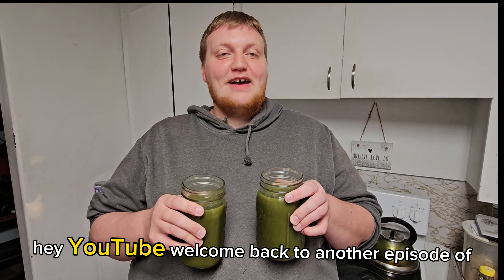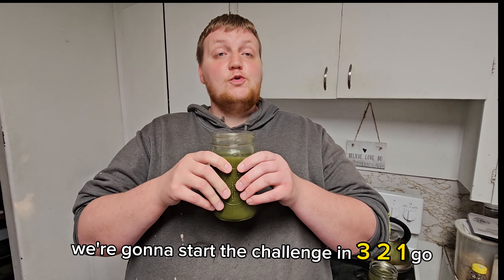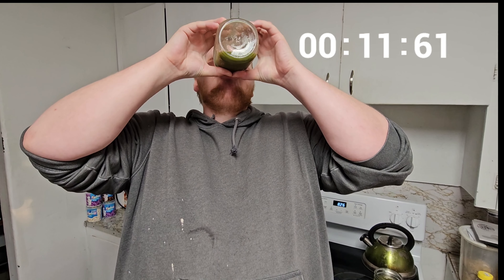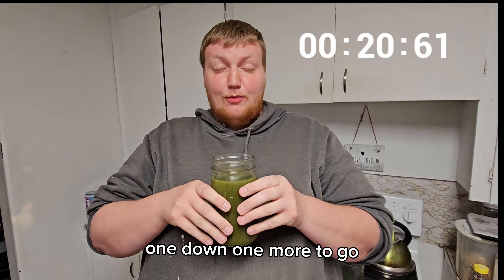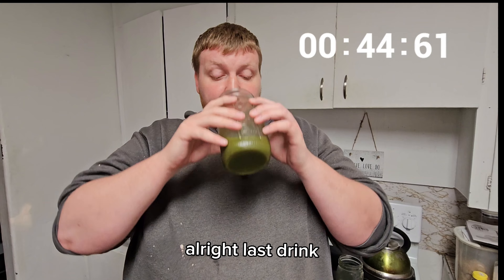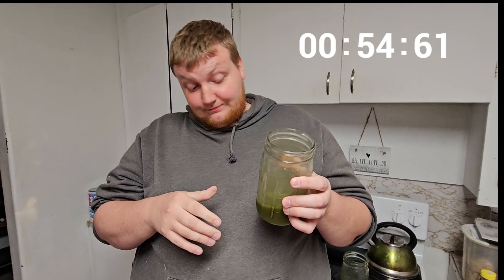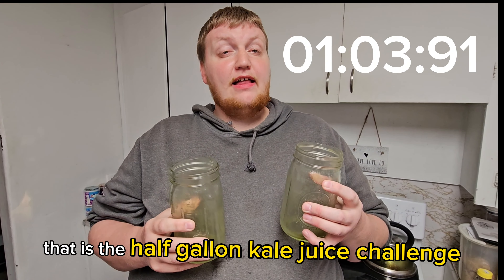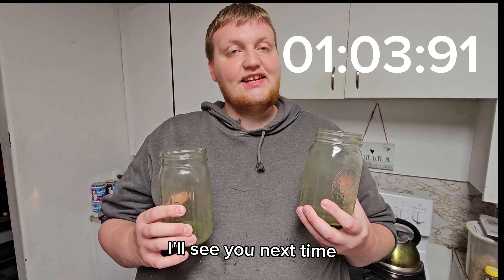1/2 Gallon Kale Juice Chug: Man V.S. Beverage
Hello, everybody. I hope you enjoy this video of me trying the Kale Juice Challenge!